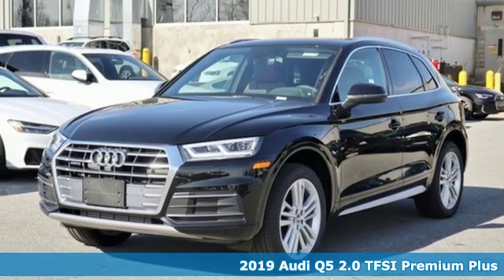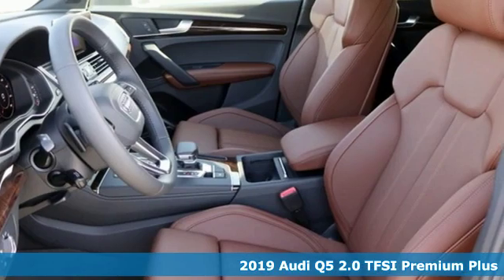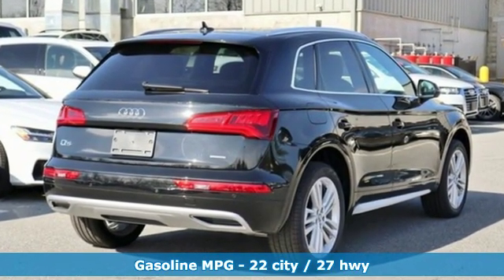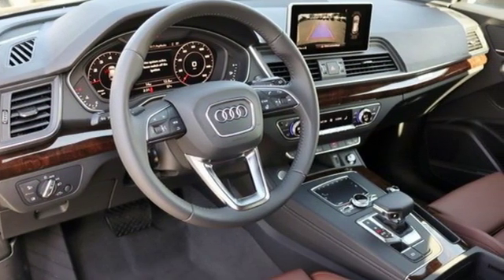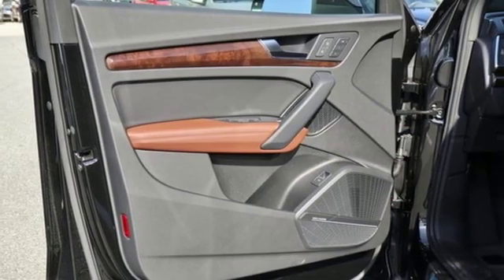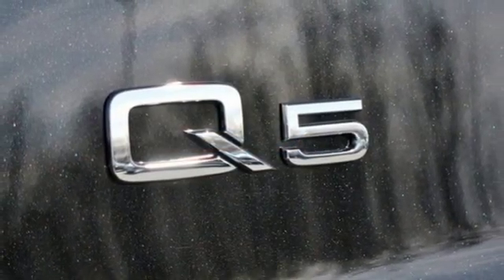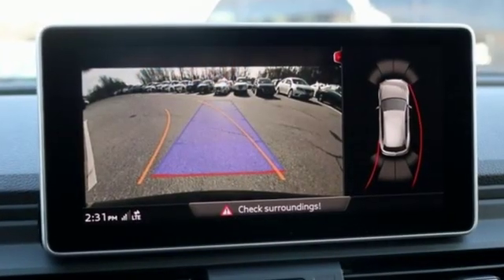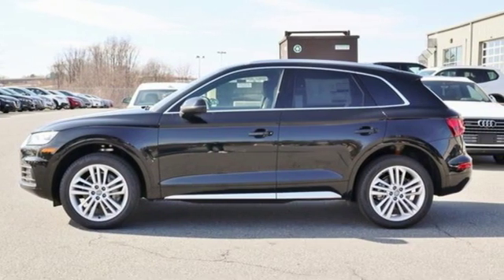New 2019 Audi Q5 Silver Spring MD Washington-DC, MD W92201 - SOLD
Year: 2019
Make: Audi
Model: Q5
Engine: 2.0L TFSI
Transmission: 7-Speed Automatic S tronic
Color: Black
Interior: Brown
Stock #: W92201
VIN: WA1BNBFY9K2033888

Address:
3151 Automobile Boulevard